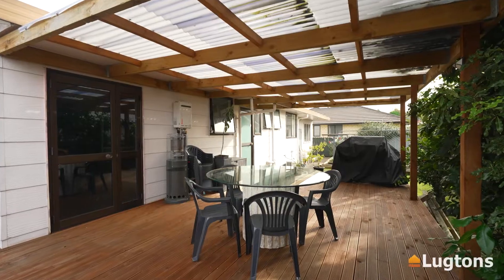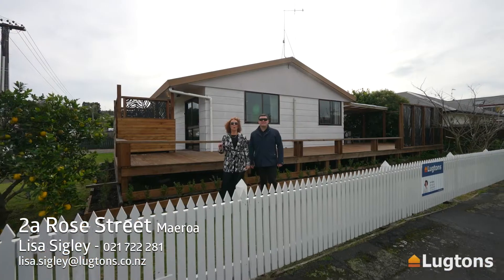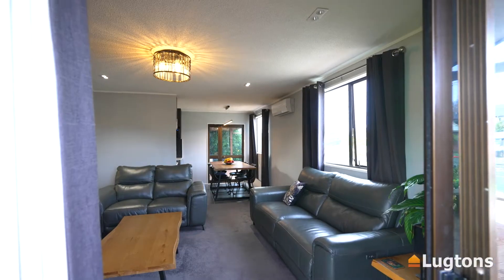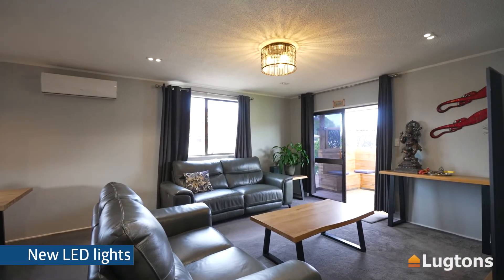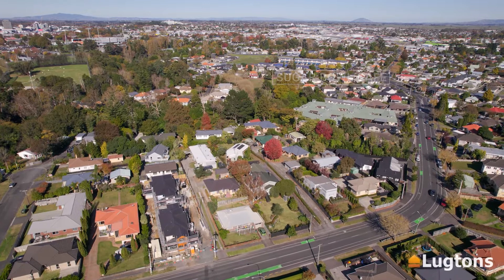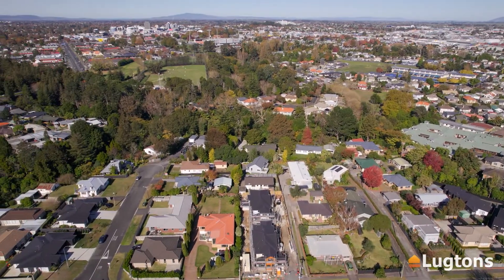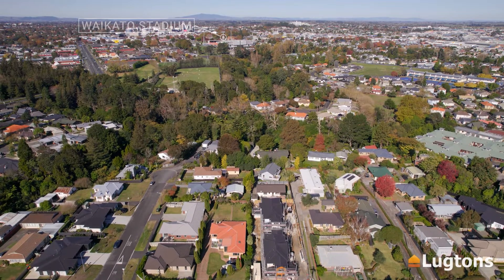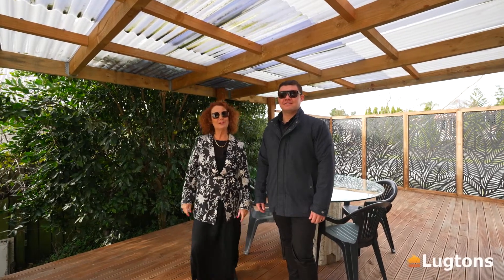Welcome to 2a Rose Street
Right in the heart of all the action... Beautifully renovated throughout, good garaging and ready for you to move in and relax